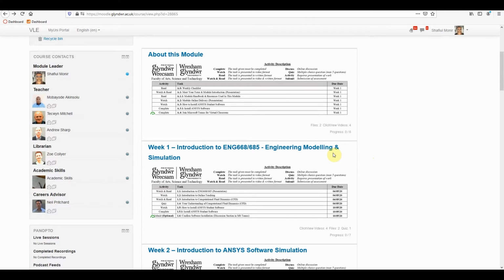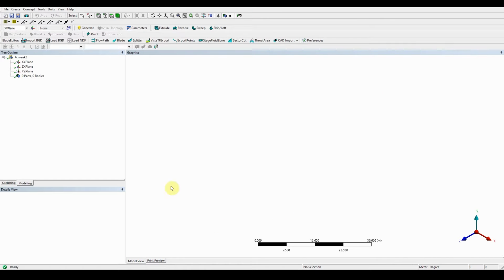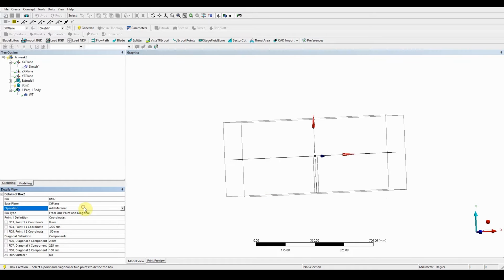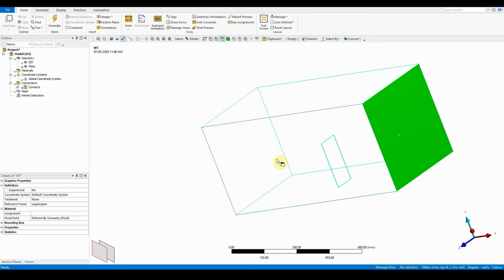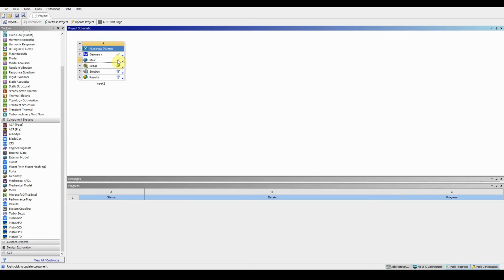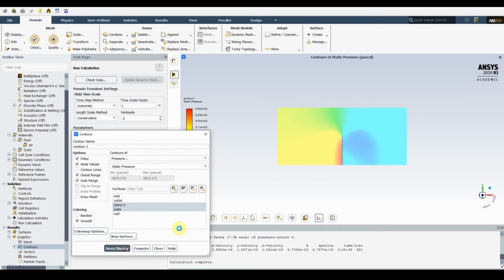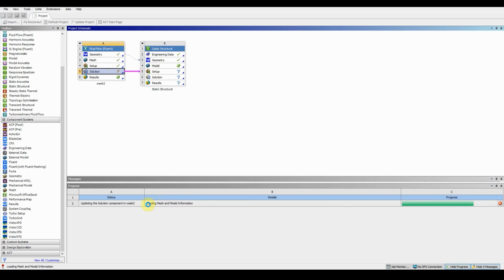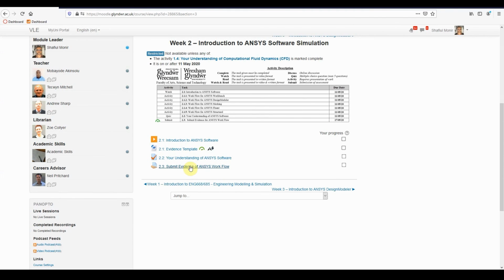Introduction to ANSYS Software